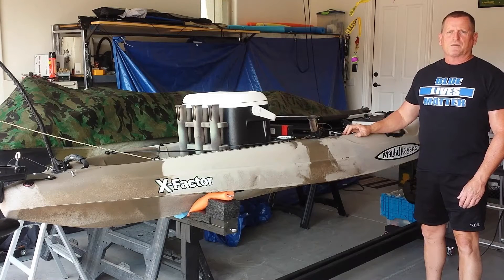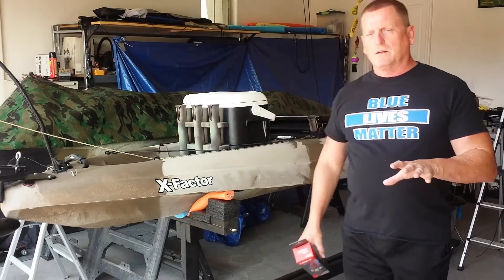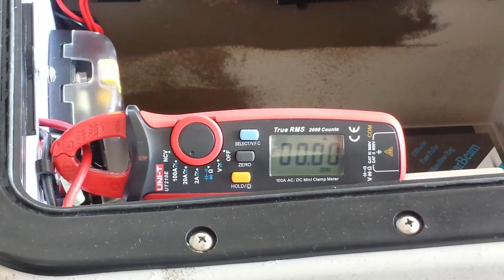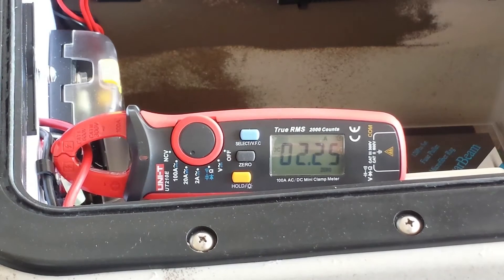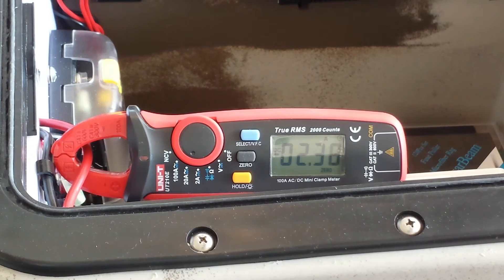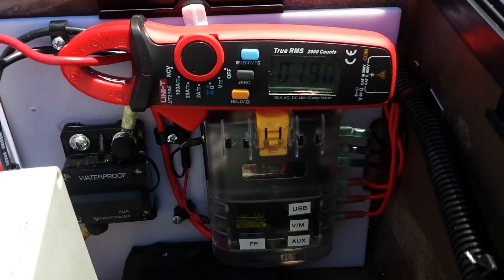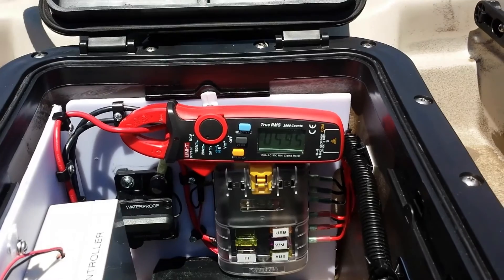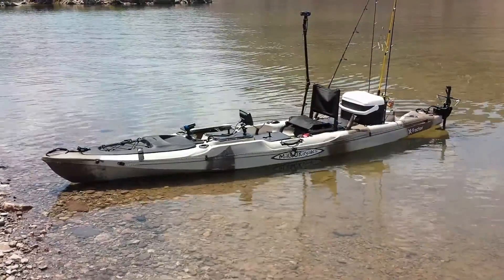DIY Malibu X Factor Kayak Trolling Motor AMP Draw Testing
This was a test of the maximum current (AMP) draw on both an unloaded and loaded Malibu X Factor kayak powered by a 12V Newport Vessels Salt/Fresh Water 46 pound thrust trolling motor (TM) with a PWM bi-directional speed controller. IMO, the fully loaded kayak field testing gives a more accurate AMP draw reading than the TM testing done in a tub of water under no real load.

NOTE:
After going through tests with other TM's, I had some concerns and contacted the PWM supplier. I found out that the PWM had not been adjusted properly from the factory. After I made the adjustment, my max current draw was approximately 28 A.